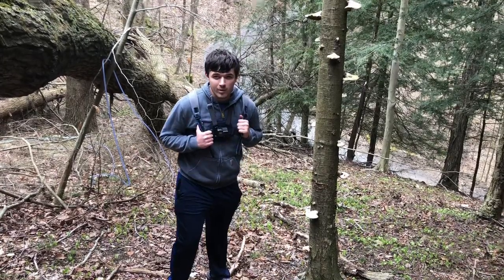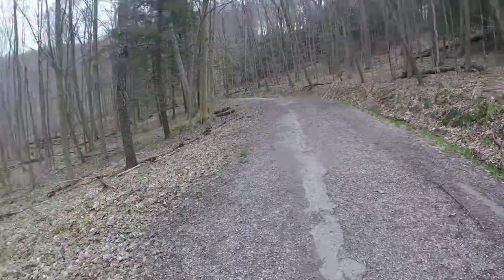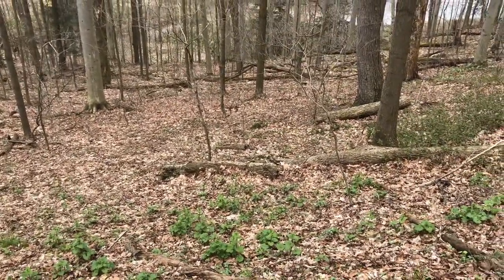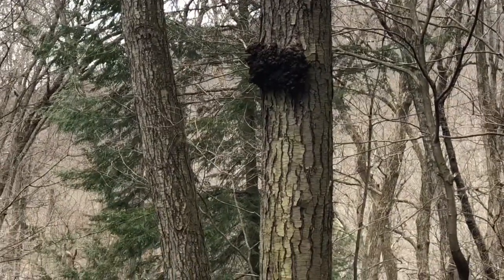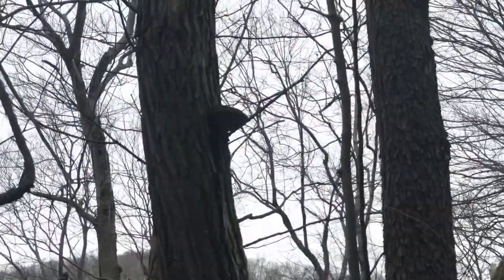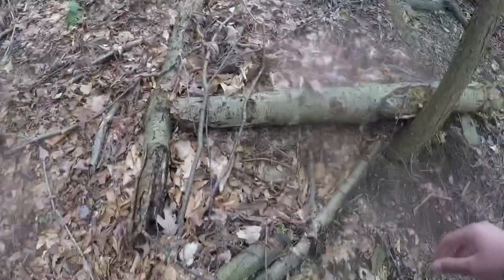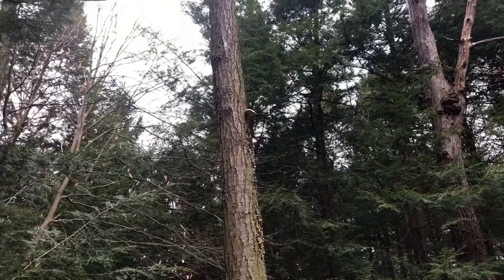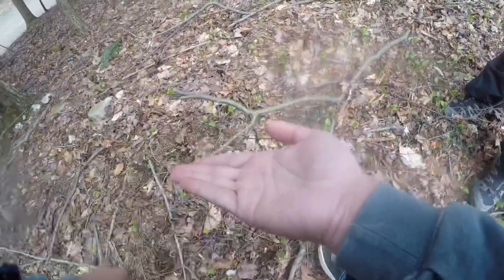We Found Birch Polypore Mushrooms - Mushroom Hunting PA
We went mushroom hunting locally and found some amazing mushrooms such as Chaga and Birch Polypore, check out the adventure

––– ♪♫ Artists' Links ♫♪ –––